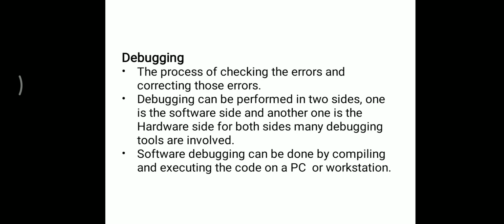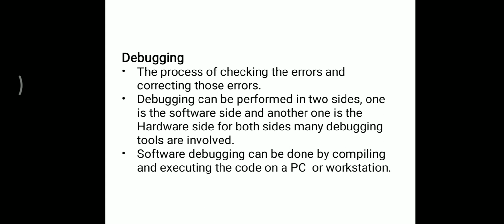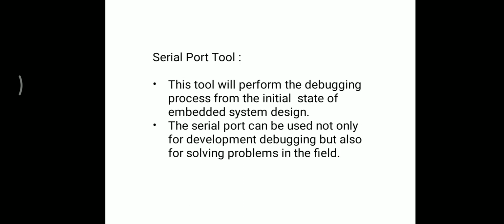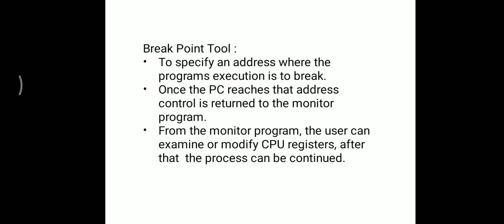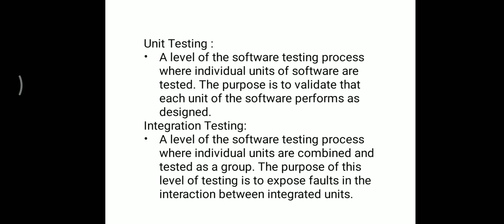Debugging and Validation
Concepts of Debugging and Validation